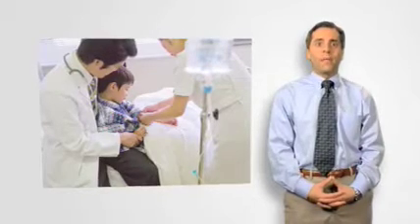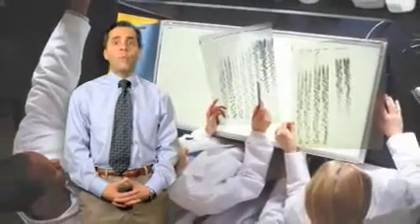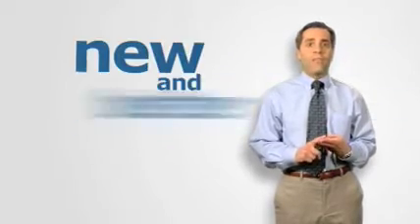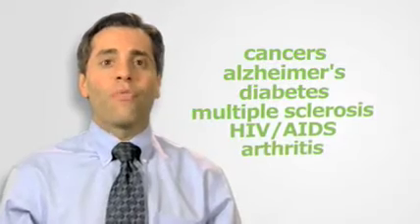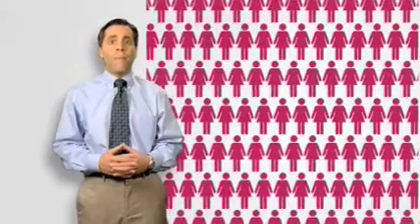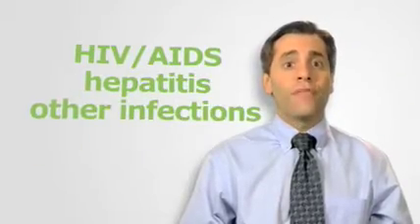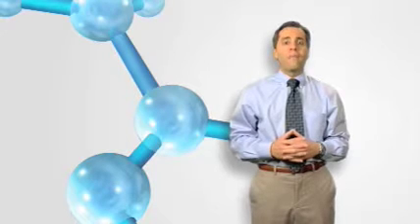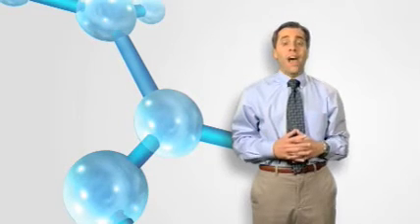BioByte 103 - What are biotech drugs?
Are biotech drugs really that different from traditional pharmaceuticals.  You bet they are.  Learn why here.